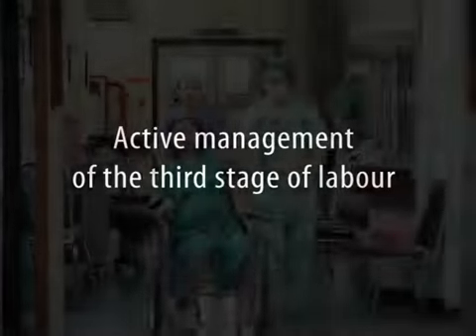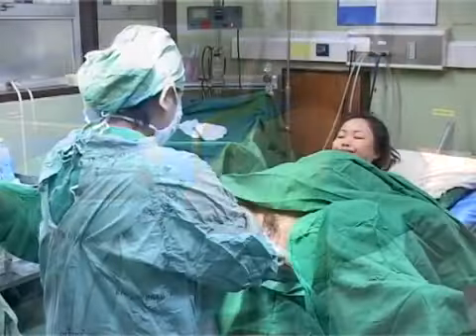Active management of the third stage of labor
this is step by step active management of third stage of labor.
I hope all of you will enjoy it